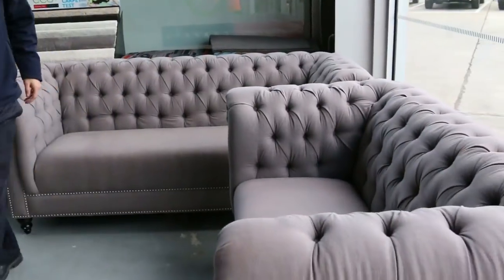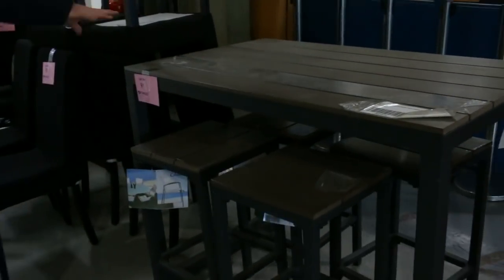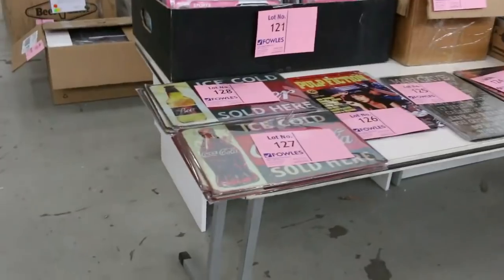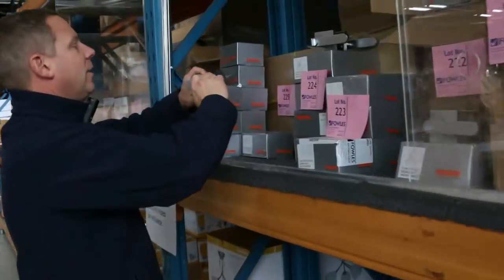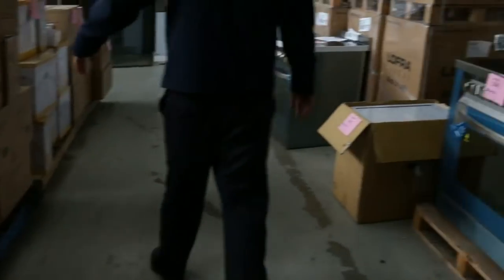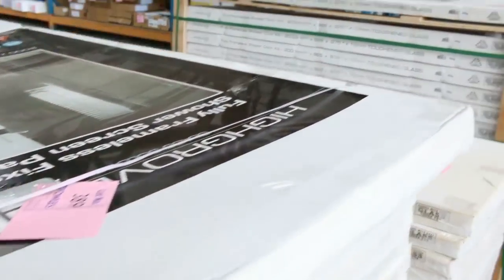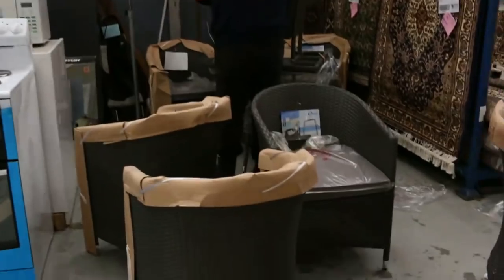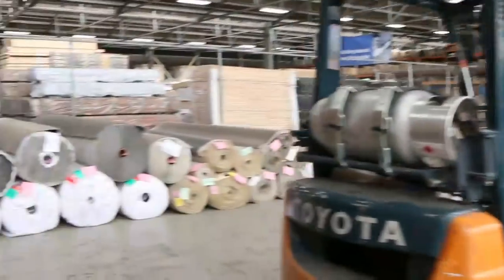Home Renovators Auction 5 September